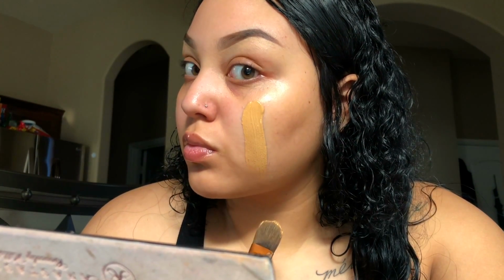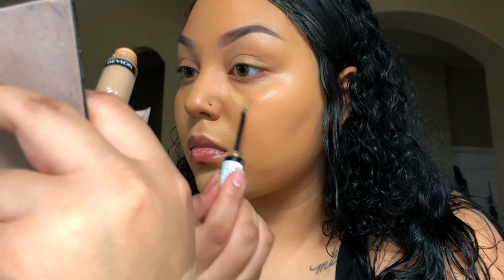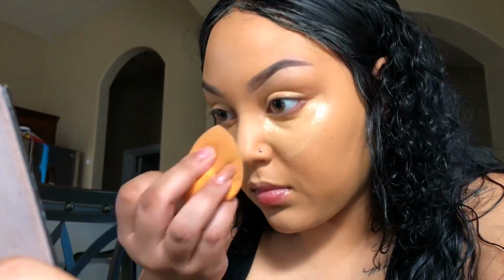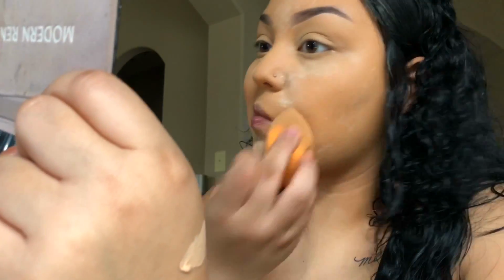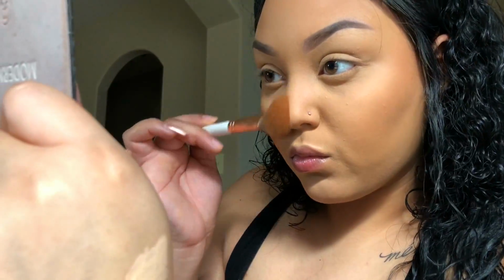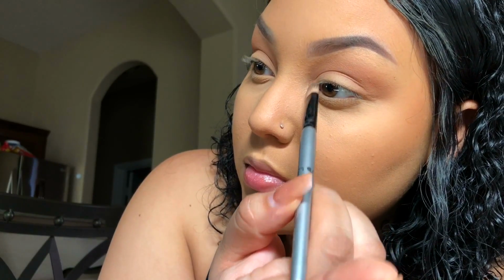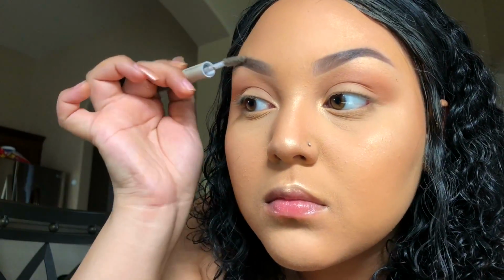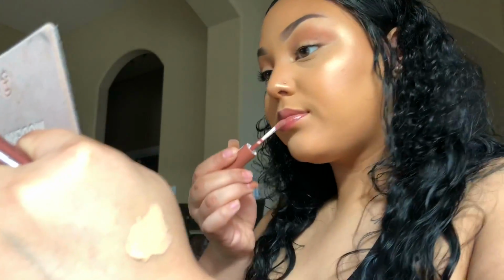GLOWY NATURAL MAKEUP | Tatianna Maree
This is my everyday, natural, fresh, makeup look that only takes about 15 minutes for me. I hope yall enjoy!

Products Used:
Nars Natural Radient Longwear Foundation in Valencia
Sephora Microsmooth Powder in Bronze
Mac "Give Me Sun" Bronzer
Maybelline Master Chrome Highlight in Molten Golden
NYX Butter Gloss in Praline